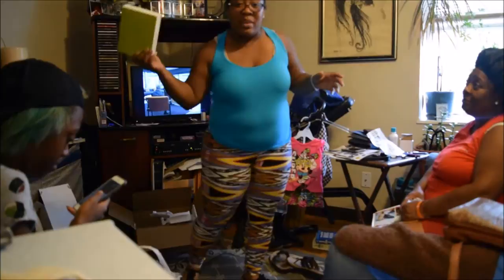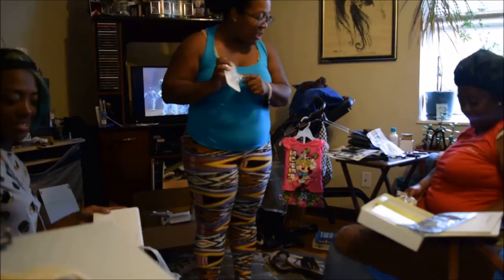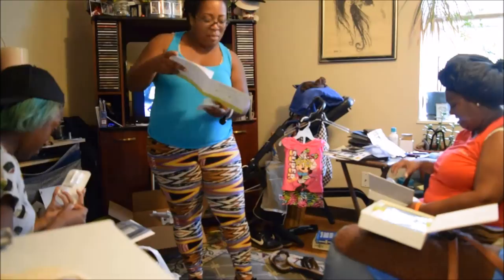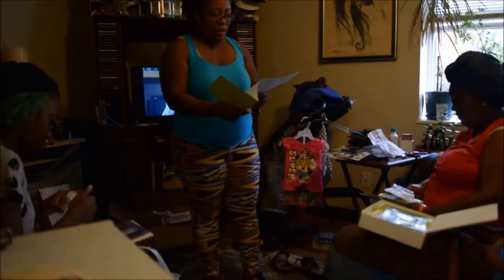AncestryDNA Prep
My mom refused to turn the tv down. My family and I are doing the ancestryDNA kits to learn about our cultural makeup. If I find family members that's cool but not my goal. In this vid we are filling the spit tube and chit chatting about what we think our percentages maybe. We should get results sometime around November, Thanksgiving maybe.

My guess: 85% African, 10-12% European, and the rest a mix of other cultures

My mom: 89% African, 9% Native, 2% Asian,

My daughter: 80% African, 15% European, 5% Asian

I'm the only one who doesn't think we have Asian in us. My daughter is hoping she does.